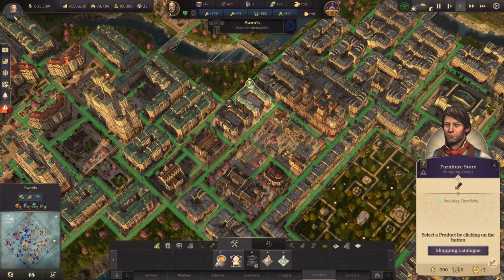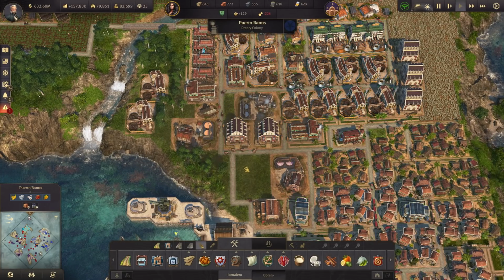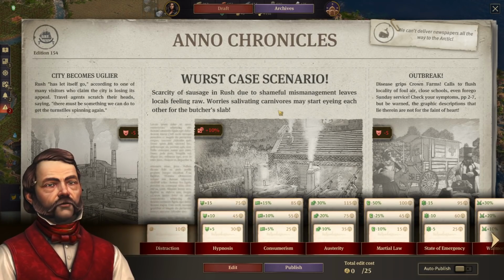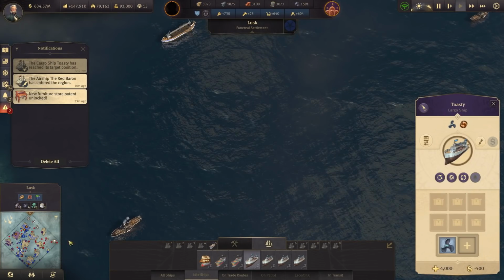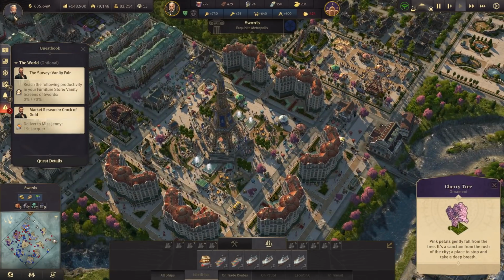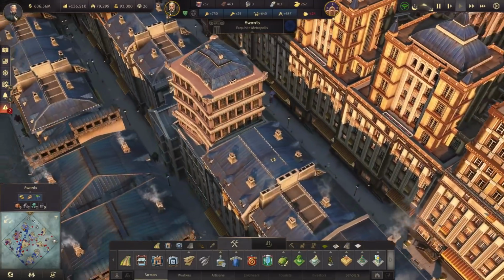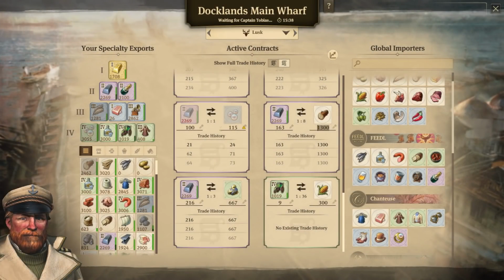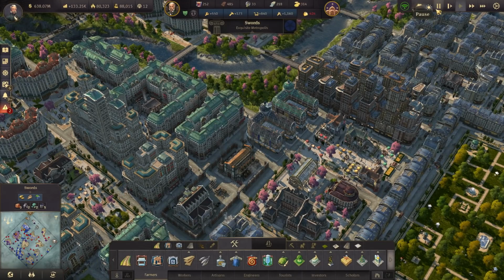CONSUMERISM! - Let's Play ANNO 1800 - S2 Ep.61 [All DLC]